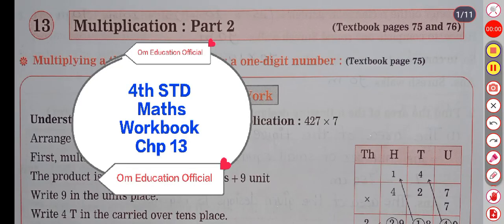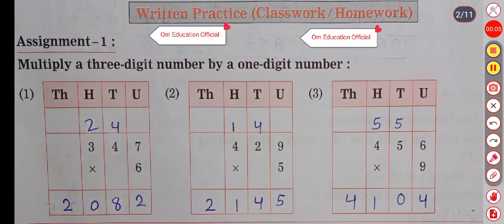4th STD Maths Workbook Chp 13 Multiplication: Part 2